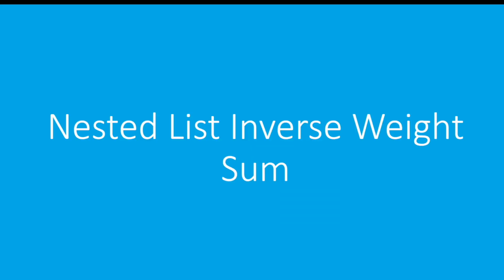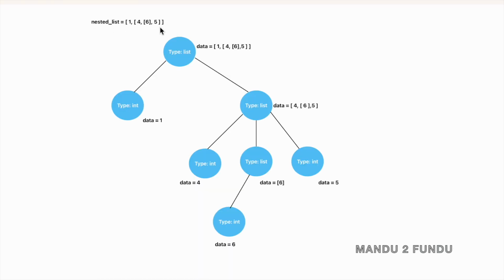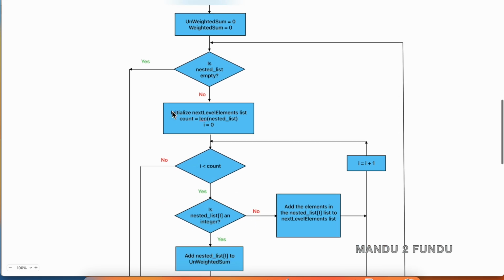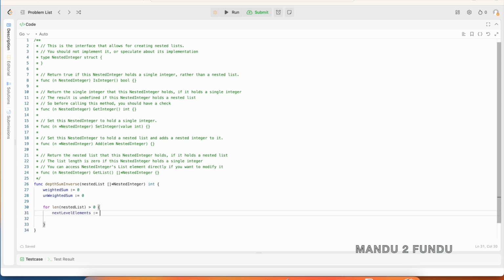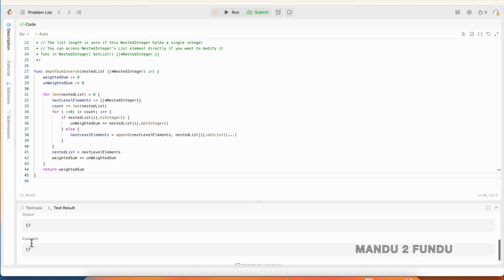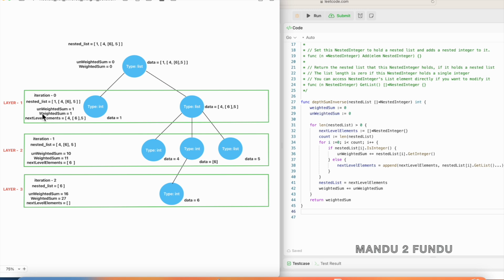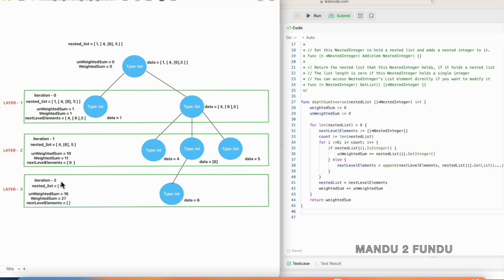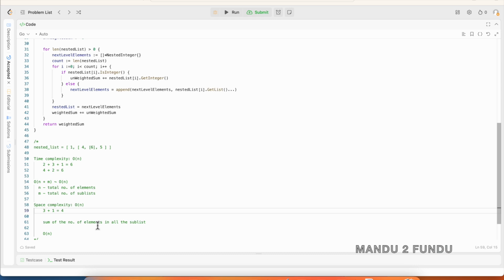LeetCode solution in Golang - Nested List Inverse Weight Sum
00:00 - welcome
00:11 - Problem Description
03:23 - Flow chart
04:53 - Coding
07:17 - Code walkthrough
10:23 - Time and Space complexity
12:24 - Thank you